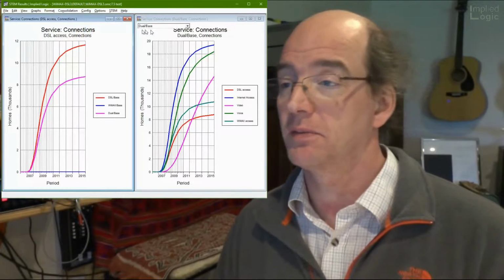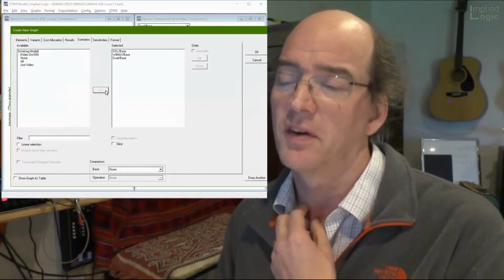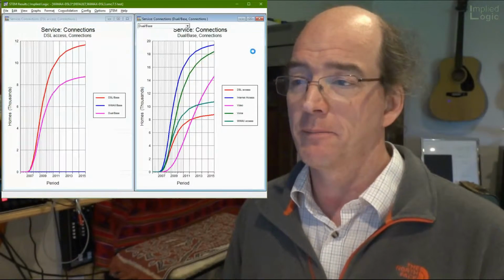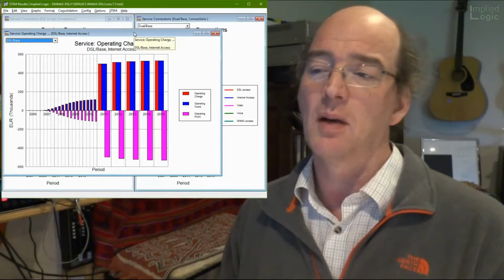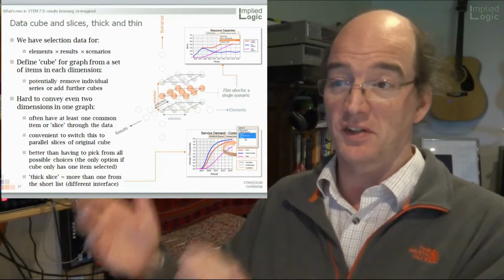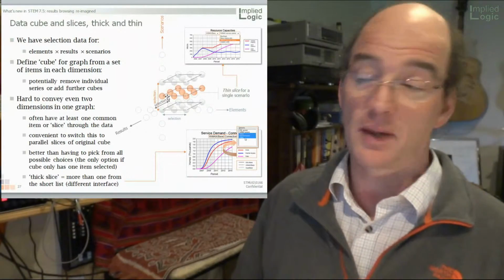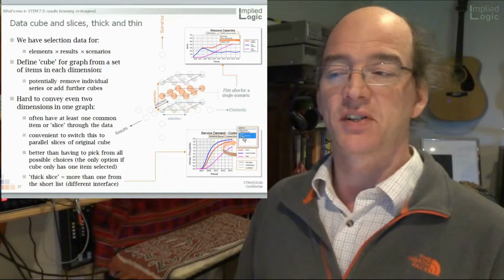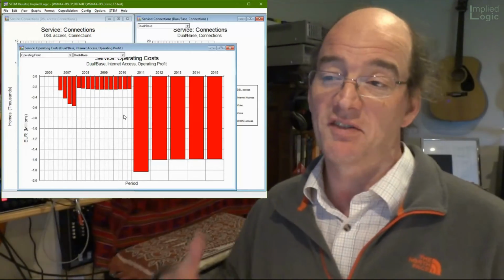What’s new in STEM 7.5 – Toggle between selected elements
– of course the Change Selections dialog is overkill if I just want to change which element is shown
– and it will take me back to the full element selection each time
– instead you can pick a selection of elements – or results or scenarios – as a short list for a graph
– and then opt to display a slice for just one element, which might show several results or scenarios
– the graph then presents a drop-down, potentially on hover, which makes it more inviting and easy to change to another short-list element
– we have selection data for elements × results × scenarios
– define ‘cube’ for graph from a set of items in each dimension:
– potentially remove individual series or add further cubes
– hard to convey even two dimensions in one graph:
– often have at least one common item or ‘slice’ through the data
– convenient to switch this to parallel slices of original cube
– better than having to pick from all possible choices (the only option if cube only has one item selected)
– ‘thick slice’ = more than one from the short list, requiring a different interface